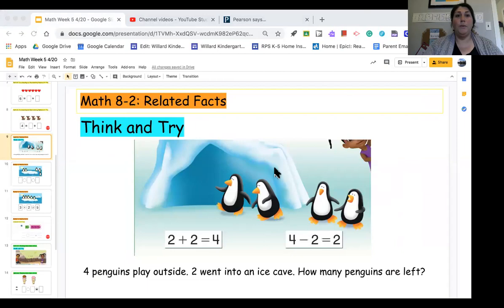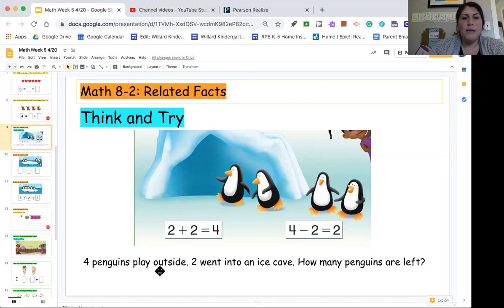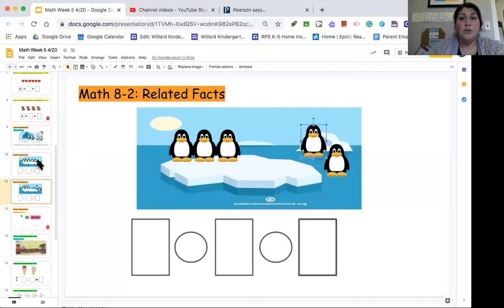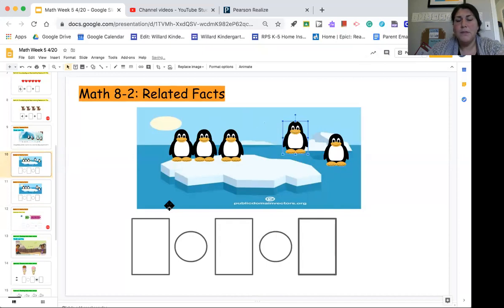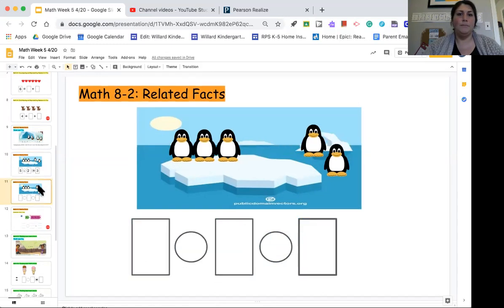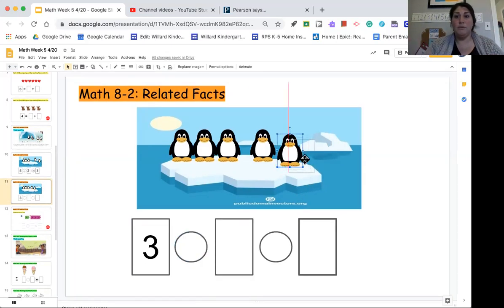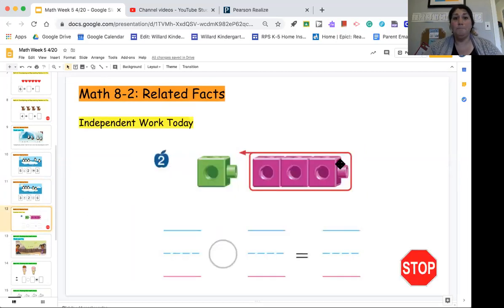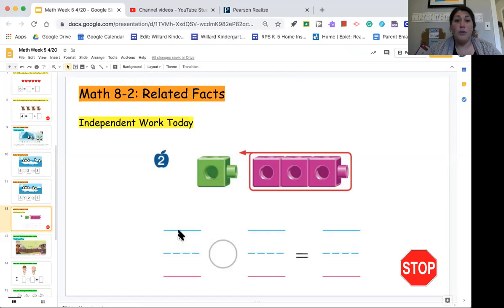Math 8 2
Tuesday's Math Lesson